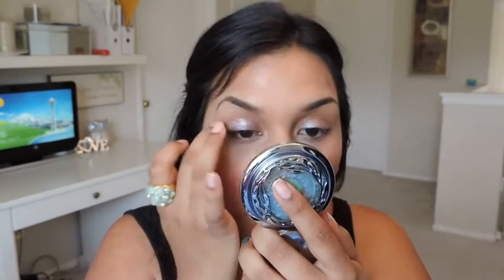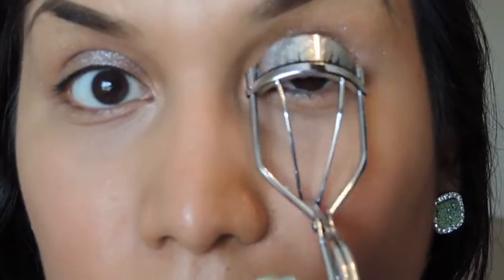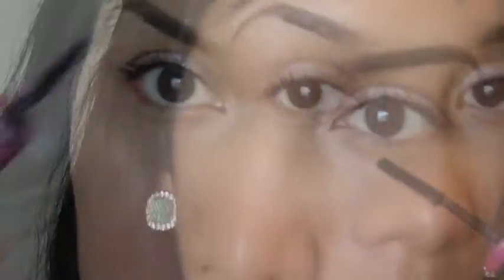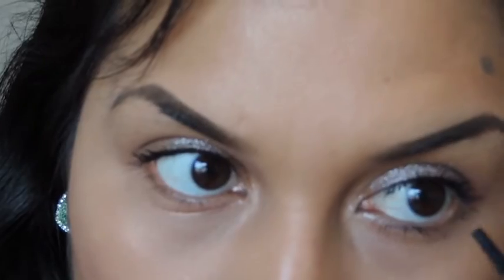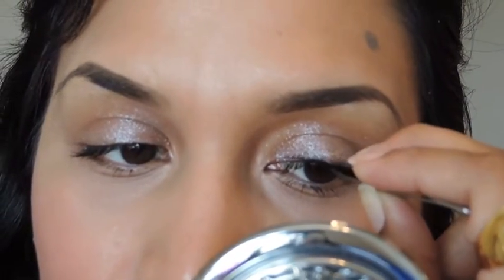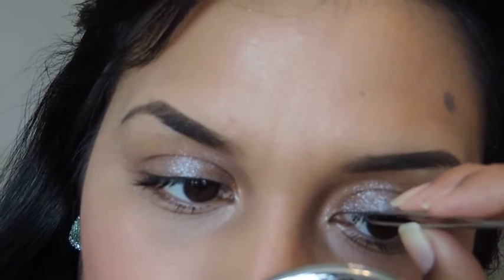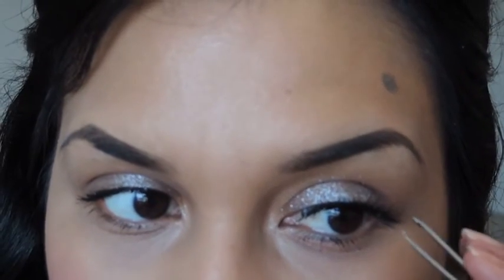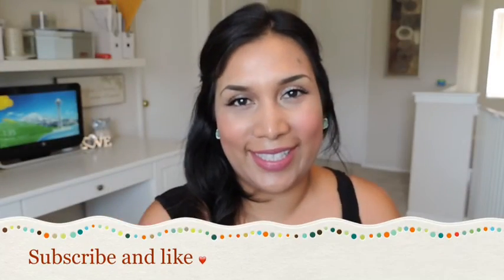On the go makeup look for school/work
Hey guys this is quick makeup look when I am on the go!